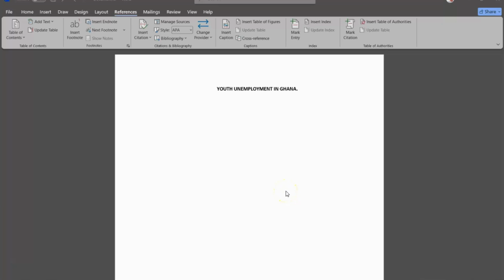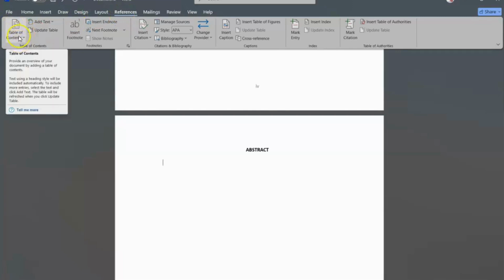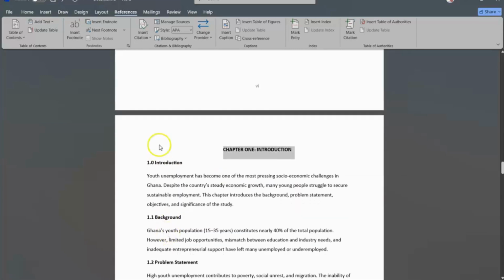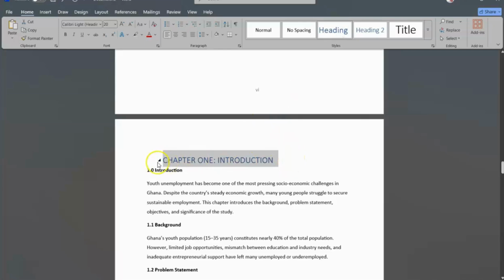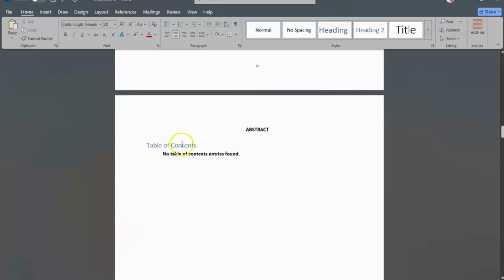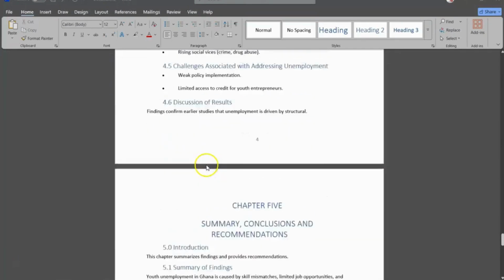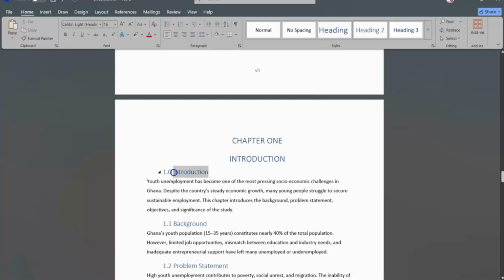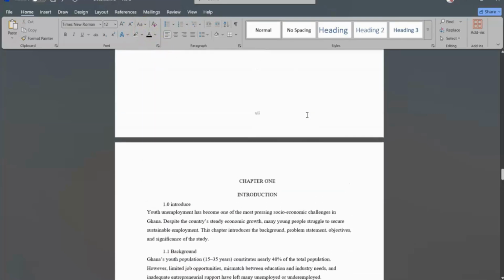HOW TO CREATE A TABLE OF CONTENTS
Want your research work to look polished and professional? Nascent Tutelage shows you how to create a table of contents in Word that updates automatically. No more manual typing—just clean, organized formatting that makes your work stand out.